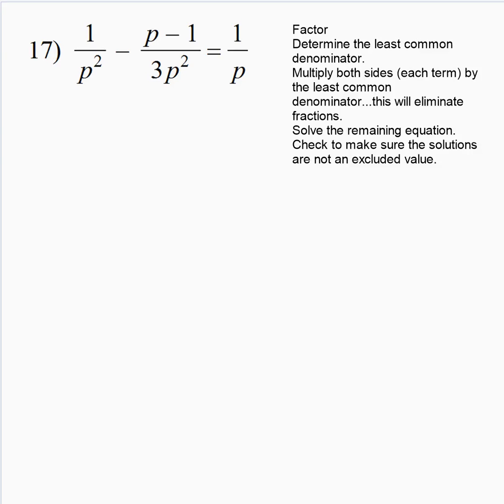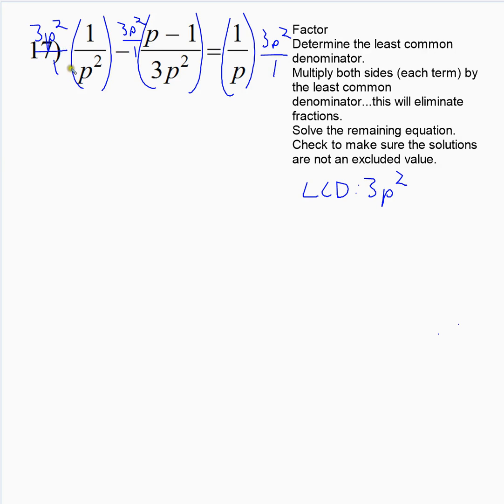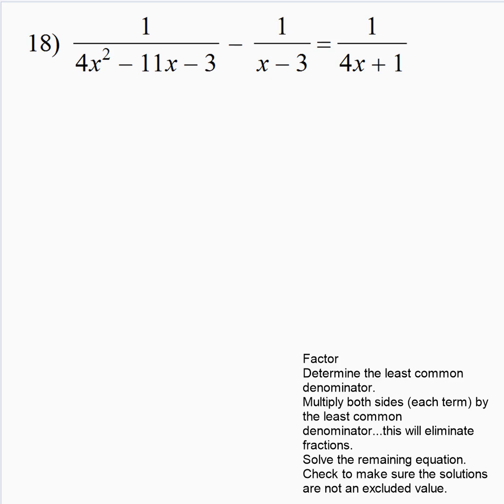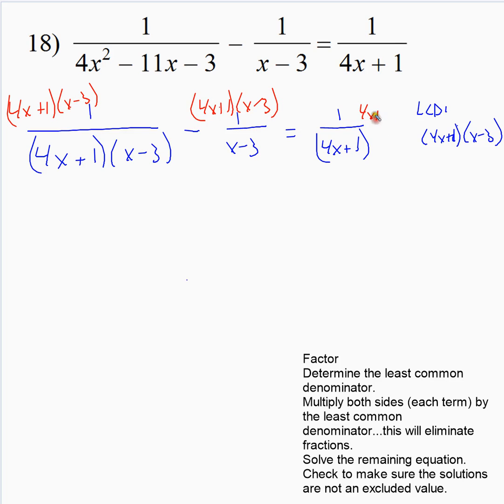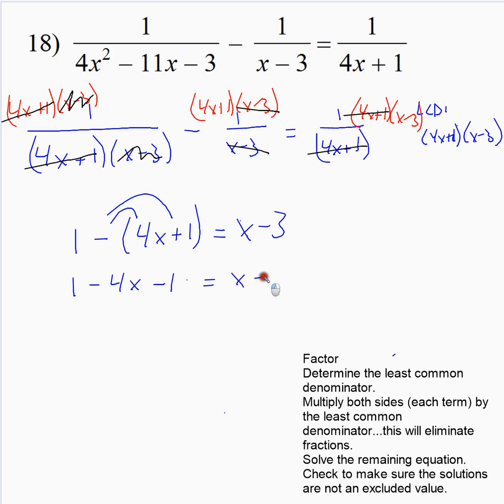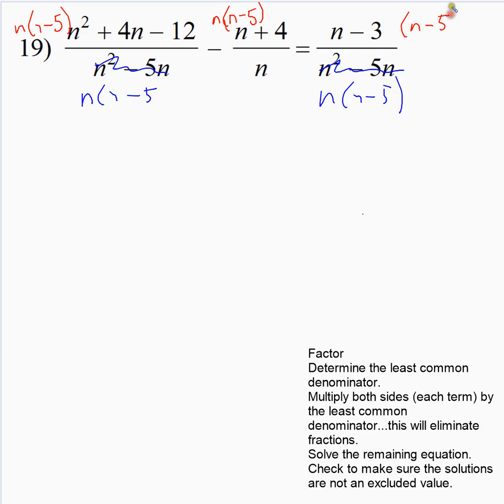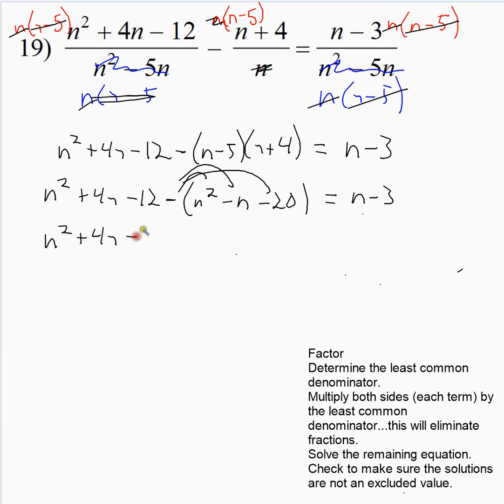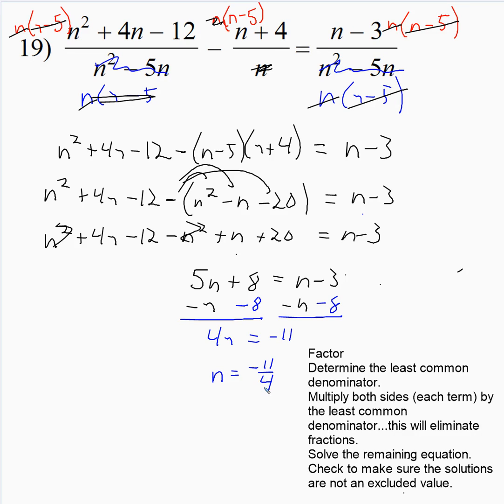Algebra 2 Chapter 9 Test Review 17 to 19